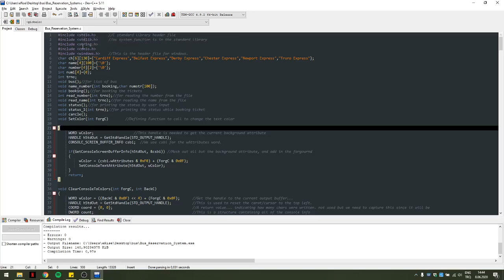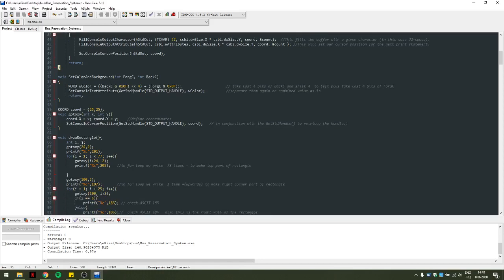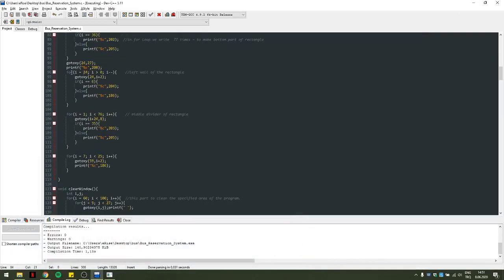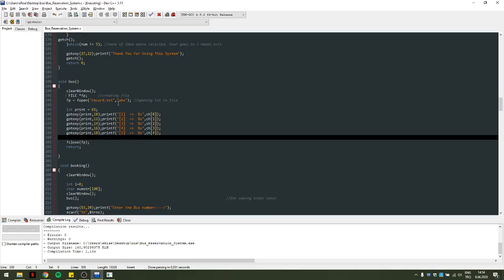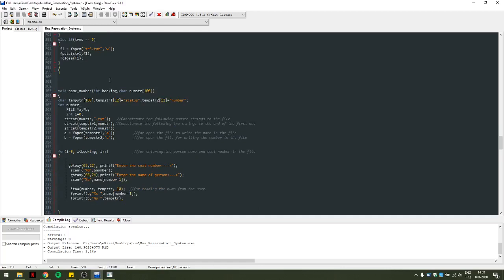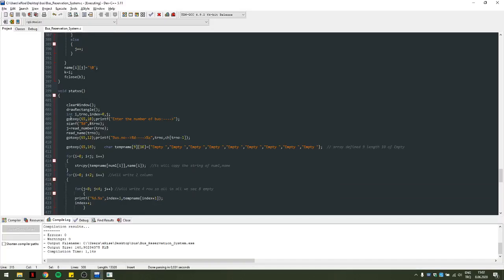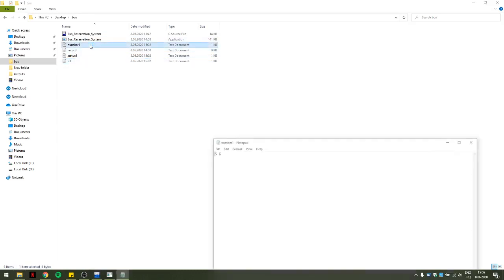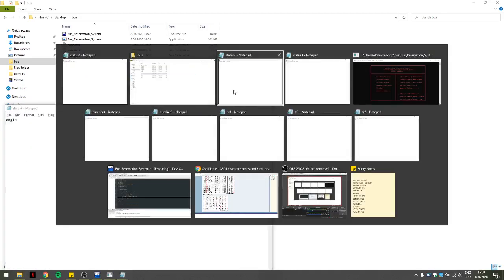Bus Reservation System on C WITH DESIGN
It is a basic Bus reservation system. But additionally, l add design. It is not only the basic code inside. I have explained in details.